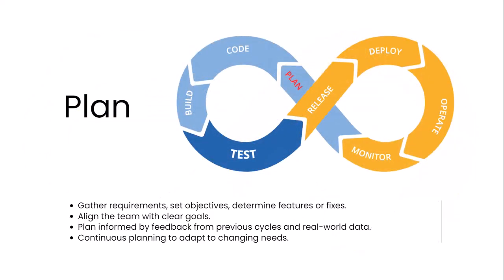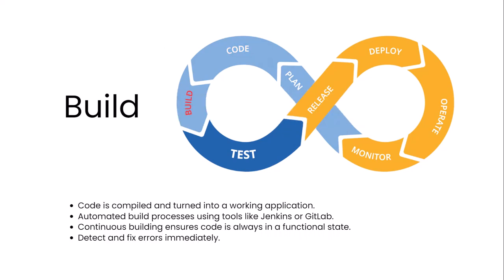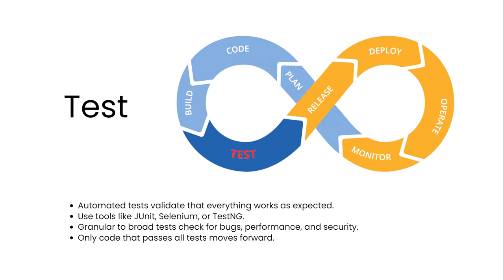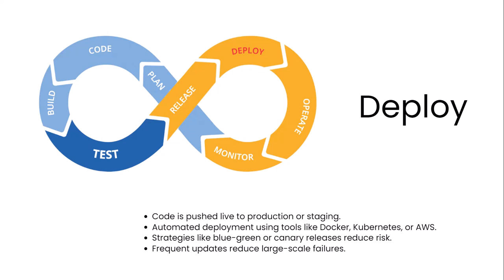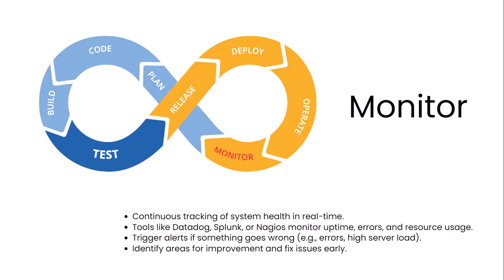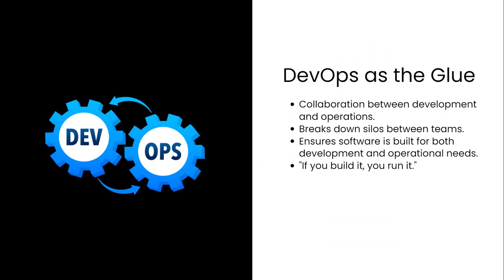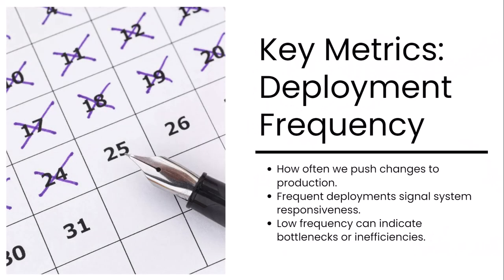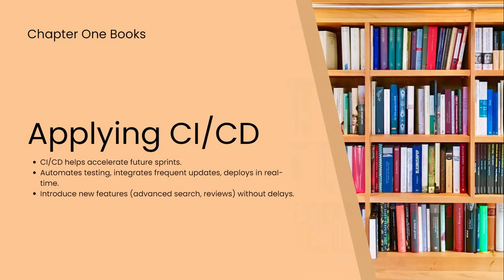Week 10 Agile Lecture